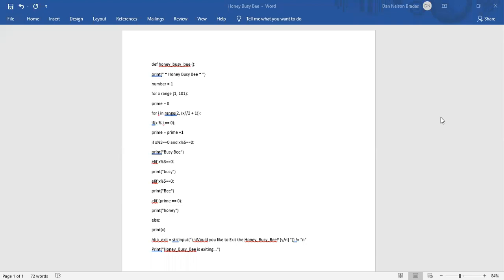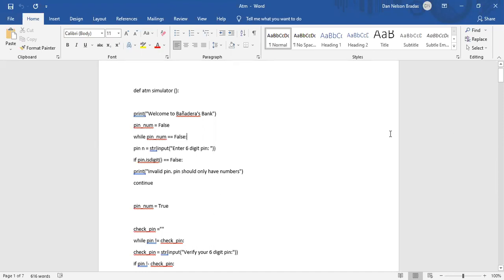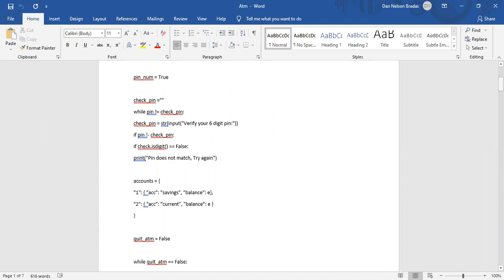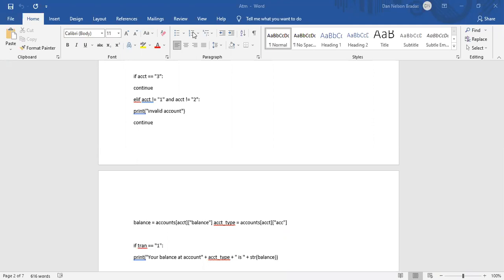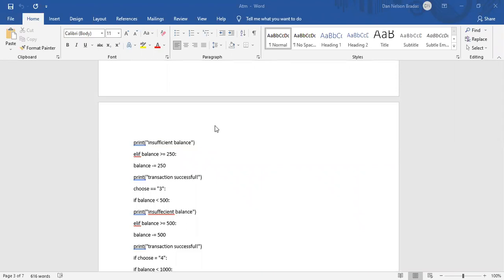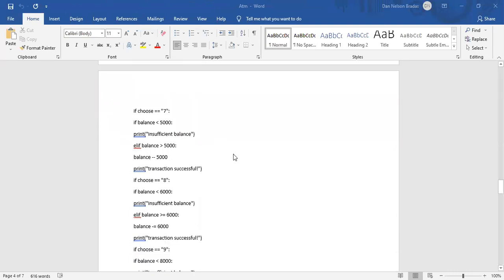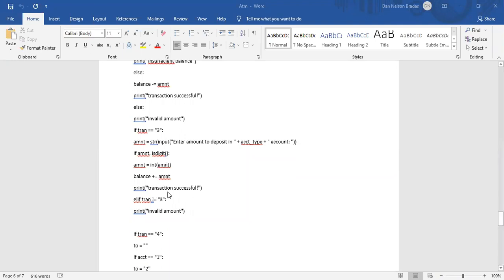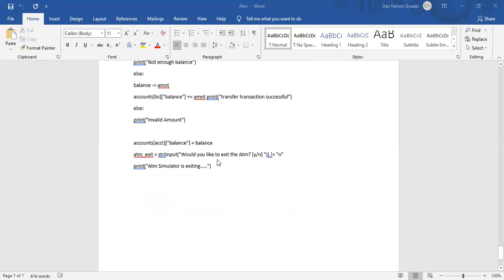4THGradingPT2-Bañadera,Baliguat, Bradas,Casaig,Demaulo,Dumate,Jimena,Maido,Mahilum, And Villaceran.